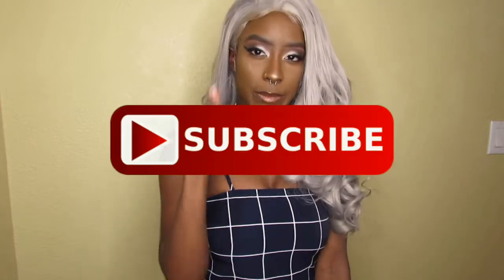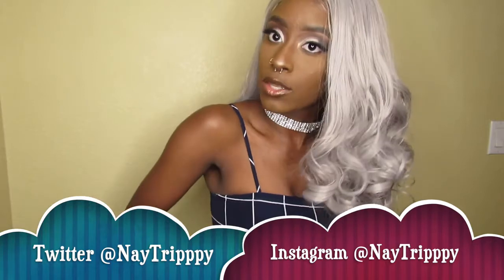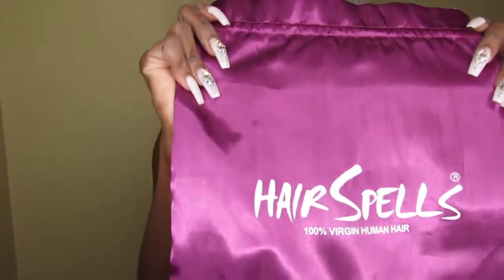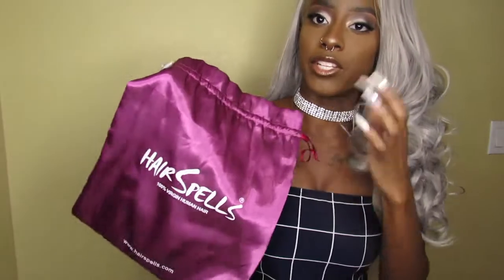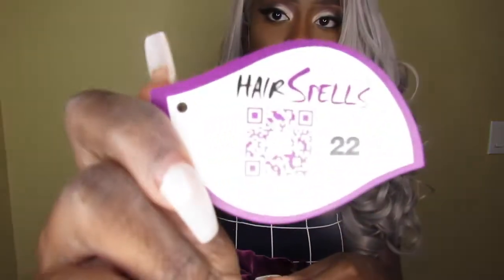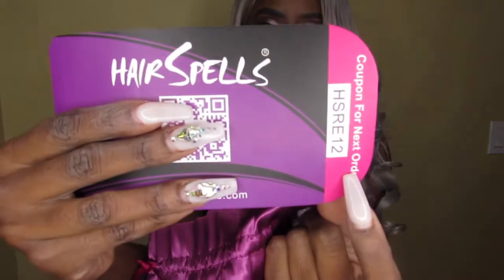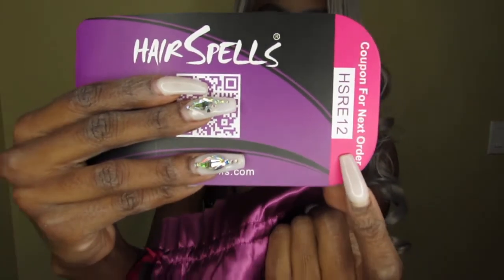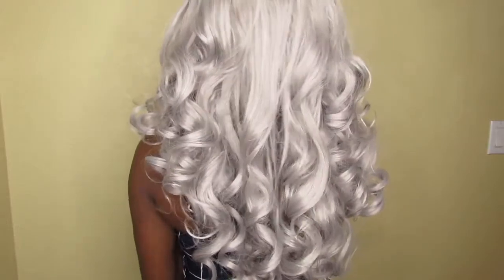The Truth About Hairspells Wig | Not Sponsored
Hair specs:  Ash Grey Synthetic Lace Front Wig 22 inch  (Item No.SWW021)

P.S. Type the item numbers into the search bar, you could find it directly.